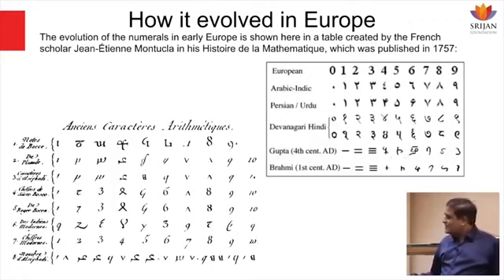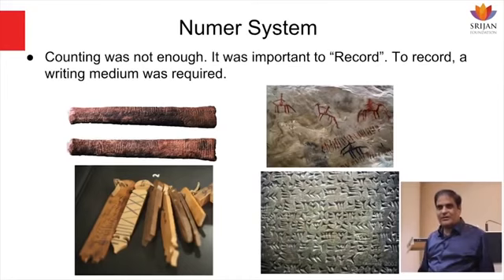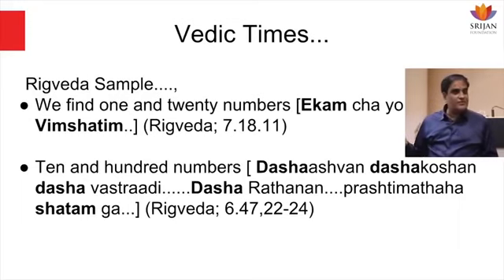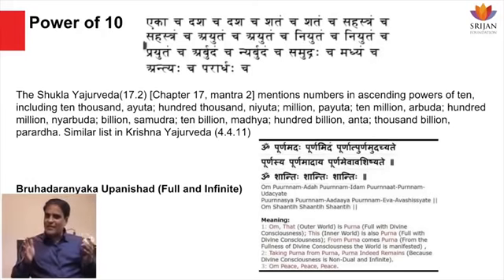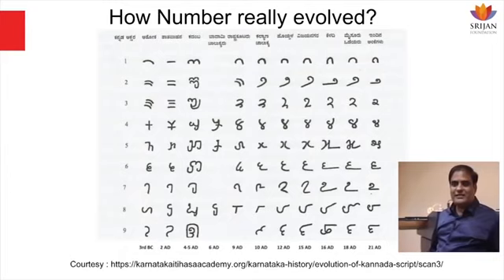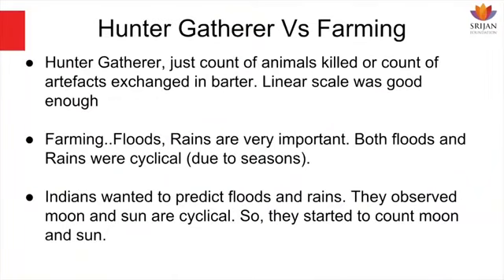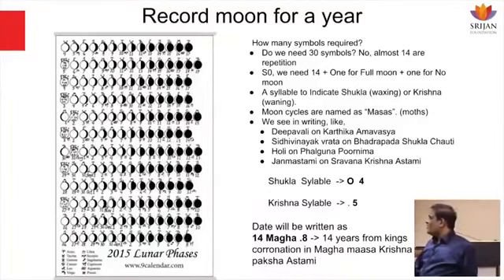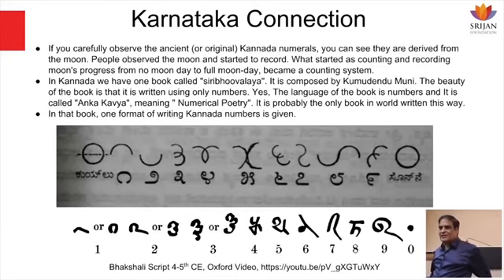Modern Numerals Have Their Source In India Kannada Not Arabia Ramprasad Soghal SangamTalks